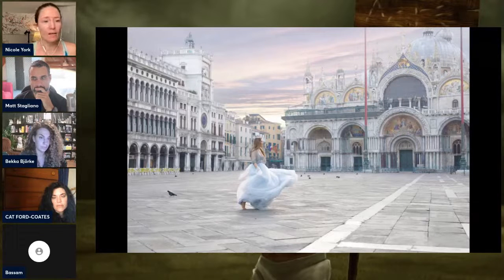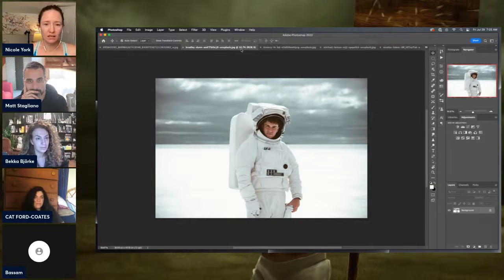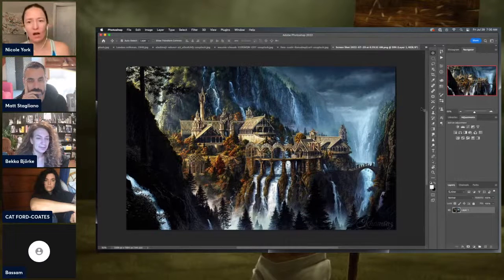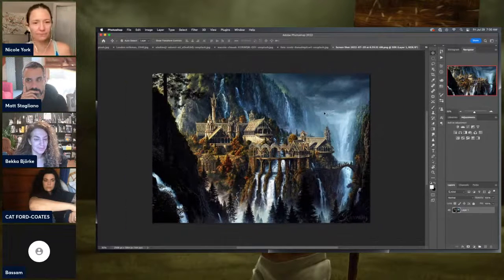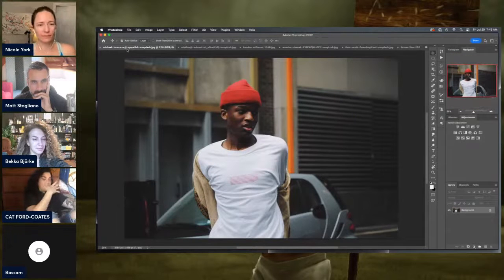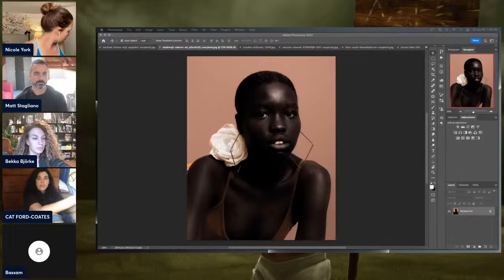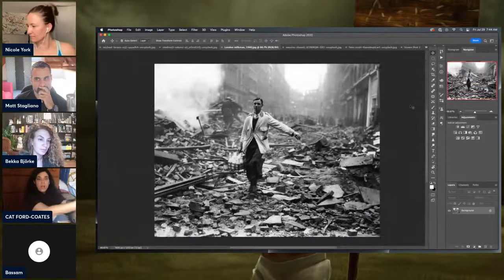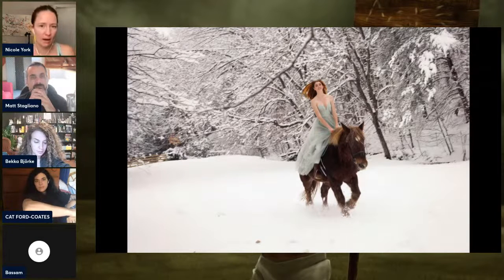The Artist's Forge Morning Talk: Visual Literacy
Join us as we chat about visual literacy and ask: how does environment affect the way we interpret a piece of art?